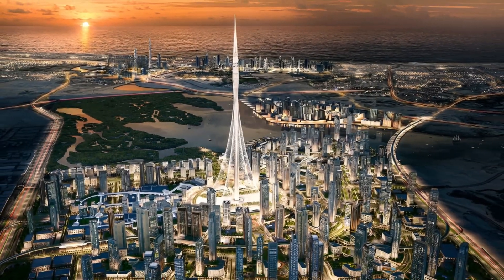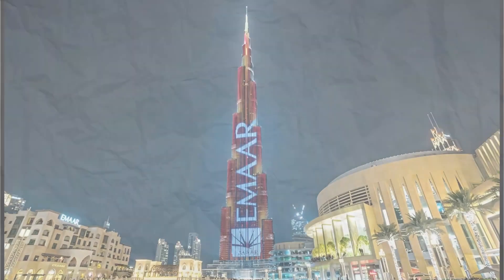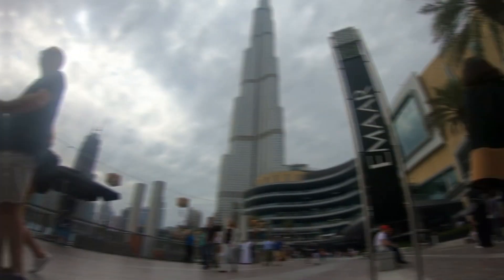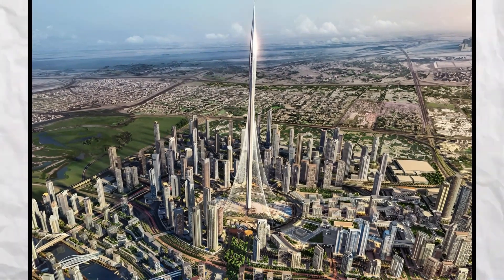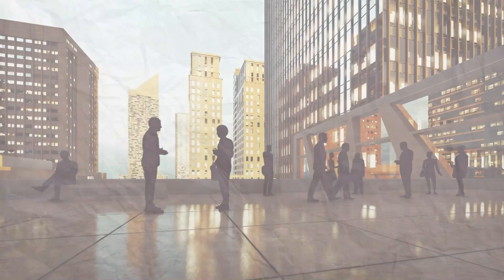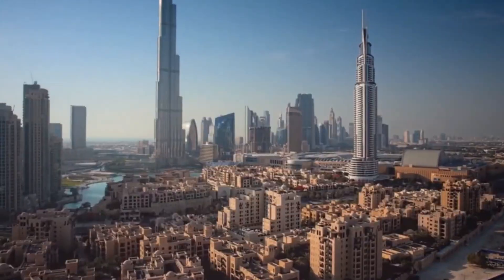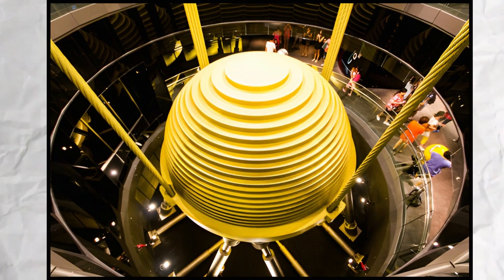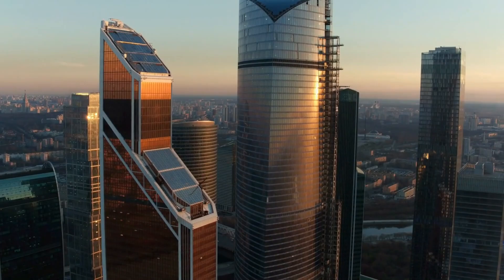Dubai Creek Tower Construction Started Again!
Did you know, guys, that the race to build the world's first one-kilometer structure has reignited with fascinating developments? Saudi Arabia's announcement to resume construction on the Jeddah Tower was quickly followed by Dubai's decision to restart work on the Dubai Creek Tower. However, there's an intriguing twist - the developers have decided to completely redesign the entire structure.
Let's delve into the specifics of what's changed and explore the complexities of building such monumental skyscrapers. We'll start by examining the evolution of the Dubai Creek Tower. Announced in 2016, it was poised to become the tallest manmade structure globally, with a proposed height of at least 1,300 meters, dwarfing even Dubai's Burj Khalifa and potentially surpassing the Jeddah Tower.